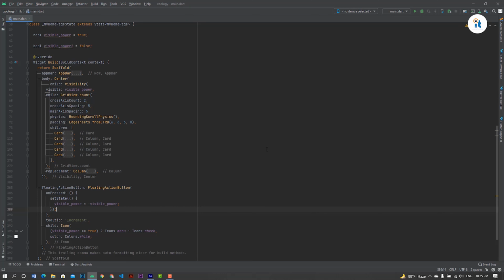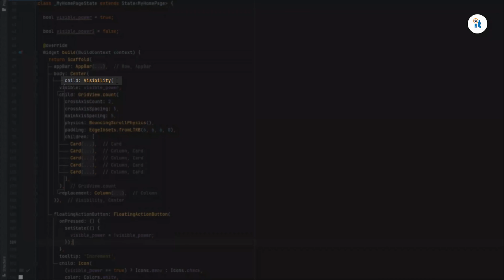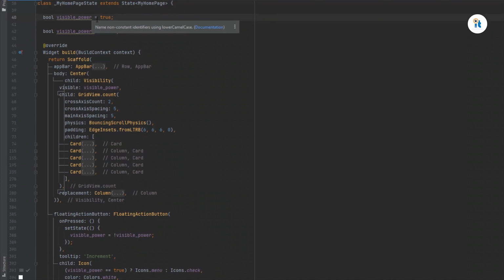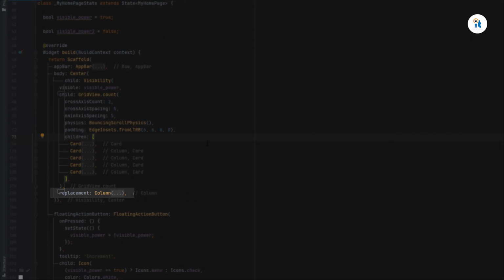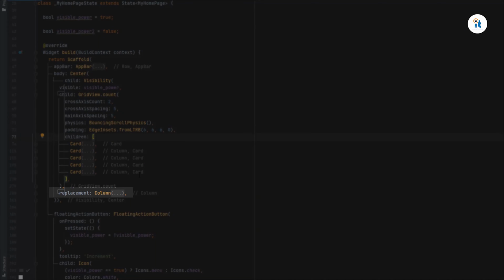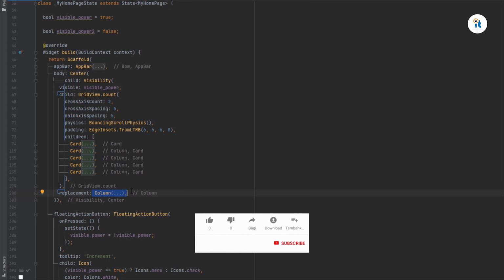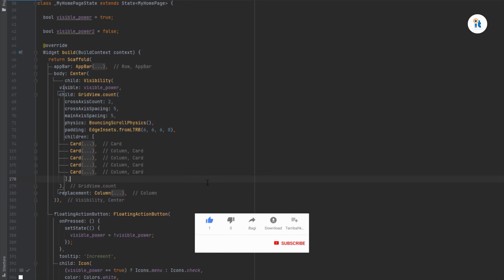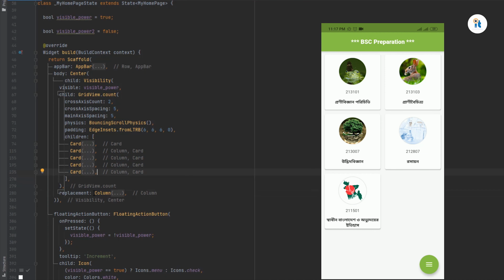Flutter Show/Hide widget | Flutter Visibility example | Flutter Tutorials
How to Show/Hide widget flutter Using Flutter flutter visibility | Visibility using hide any content or show also replacement widget. How to use visibility in Flutter.